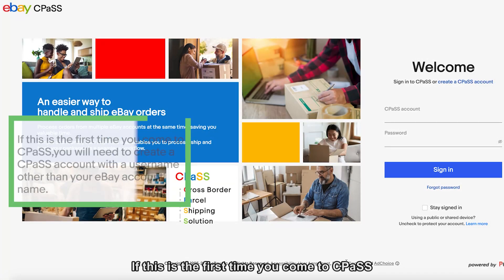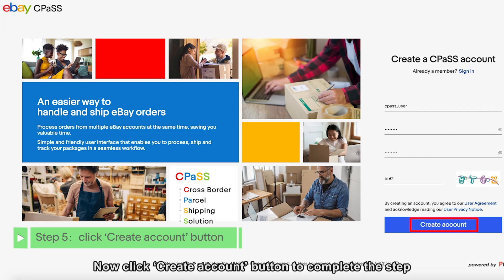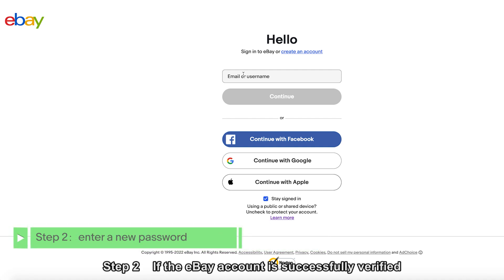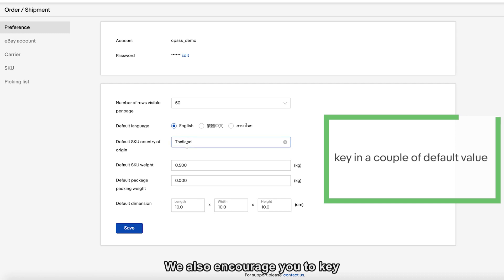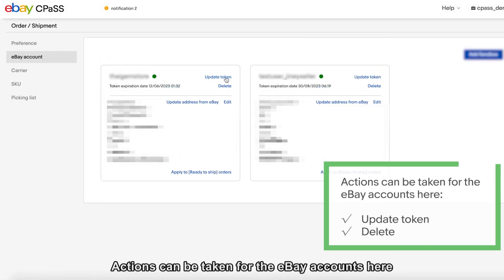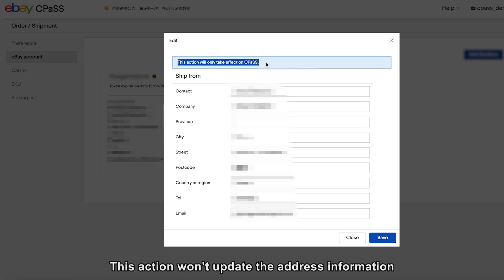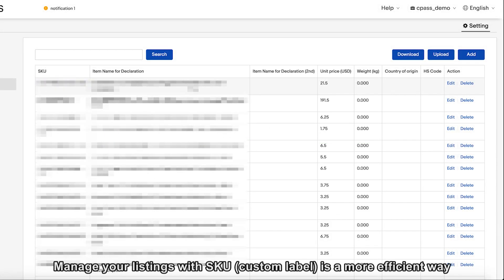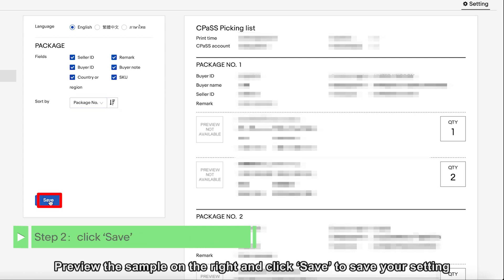eBay CPaSS - First time to CPaSS! Sign up, sign in and preference setting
Learn how to sign up, sign in and set your preference setting on CPaSS!